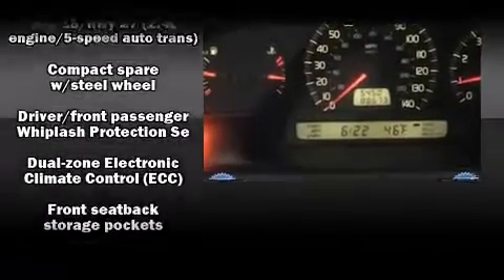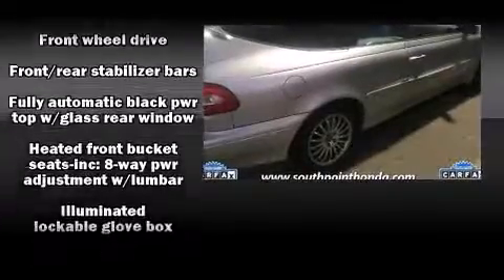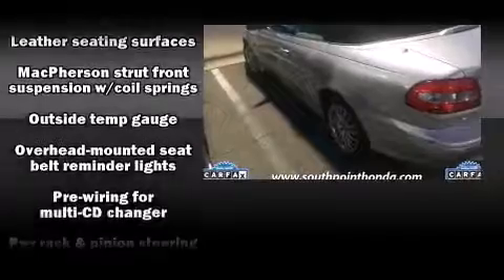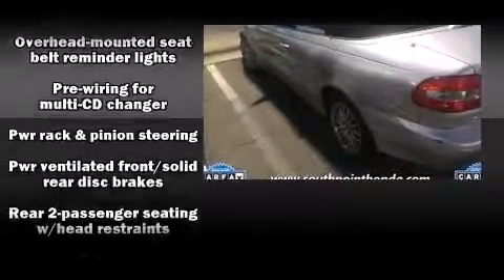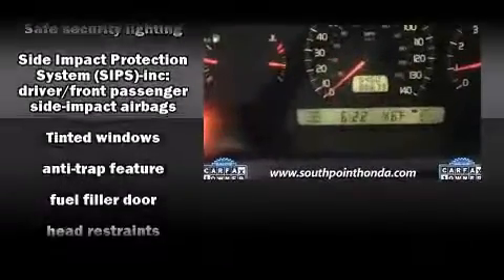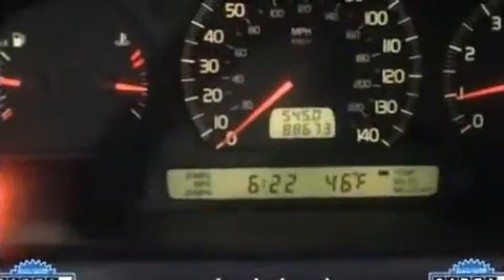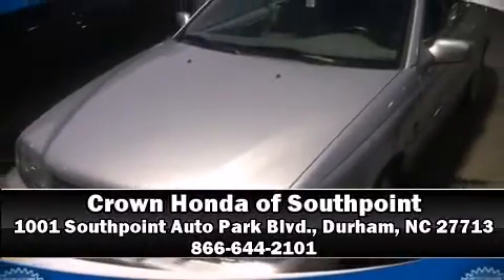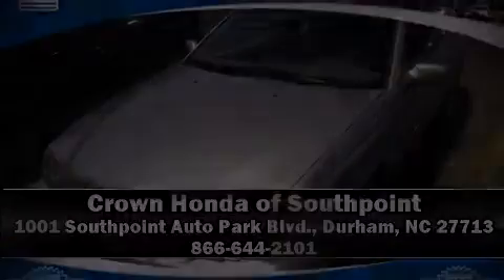2004 Volvo C70 LT A CV in Durham, NC 27713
1001 Southpoint Auto Park Blvd.

You're going to love the 2004 Volvo C70. This 2 door, 4 passenger convertible still has less than 90,000 miles! Volvo made sure to keep road-handling and sportiness at the top of it's priority list. It features a front-wheel-drive platform, an automatic transmission, and a 2.4 liter 5 cylinder engine. A turbocharger is also included as an economical means of increasing performance. Volvo prioritized practicality, efficiency, and style by including: front and rear reading lights, 1-touch window functionality, a tachometer, heated seats, power door mirrors, a power convertible roof, and remote keyless entry. Volvo ensures the safety and security of its passengers with equipment such as: dual front impact airbags, front SIDE impact airbags, traction control, anti-whiplash front head restraints, ignition disabling, and 4 wheel disc brakes with ABS. We have a skilled and knowledgeable sales staff with many years of experience satisfying our customers needs. We'd be happy to answer any questions that you may have. Stop in and take a test drive!